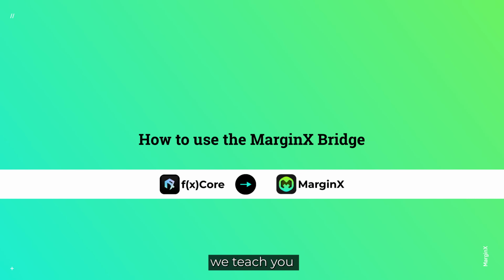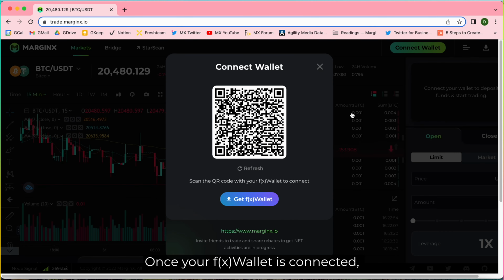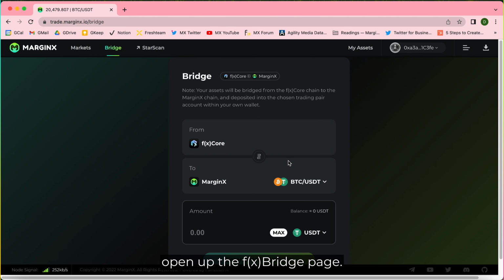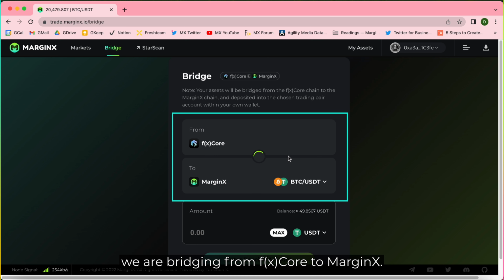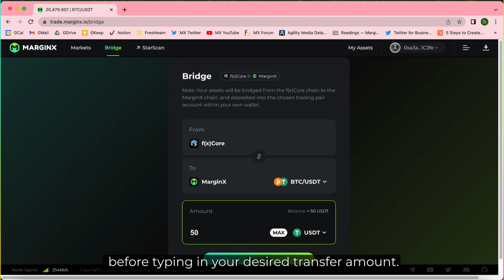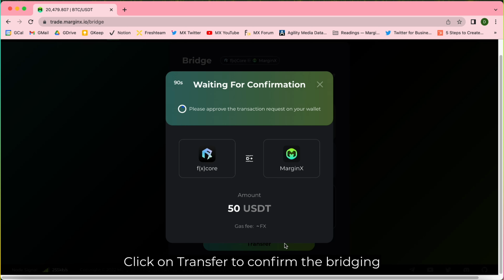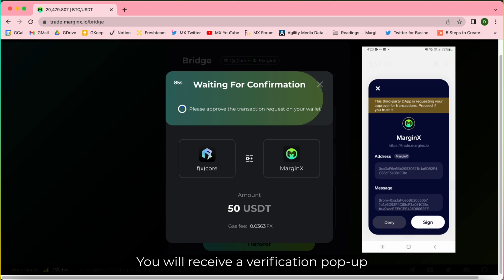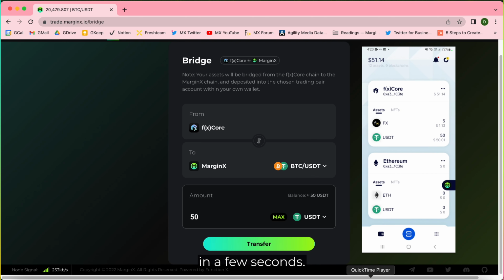How to use the MarginX Bridge | Transferring From f(x)Core to MarginX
About MarginX
MarginX is the world’s first community-based decentralized exchange built on the Function X network, and running via a multi-chain and on-chain infrastructure. It aims to bridge the traditional financial markets and cryptocurrency world by providing a platform where investors can buy, sell and create derivative products of any financial asset, and where every stakeholder has a say in the future of the platform.